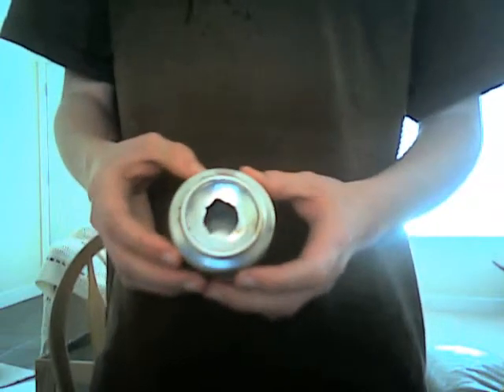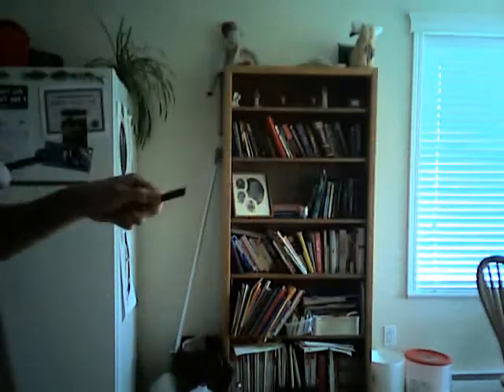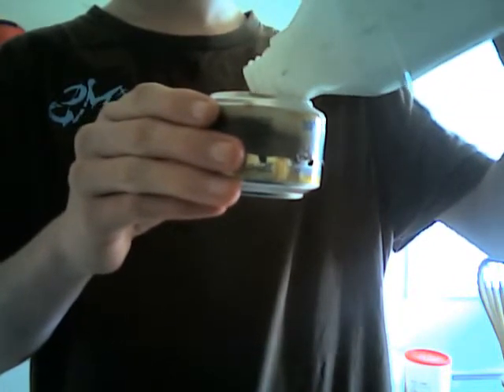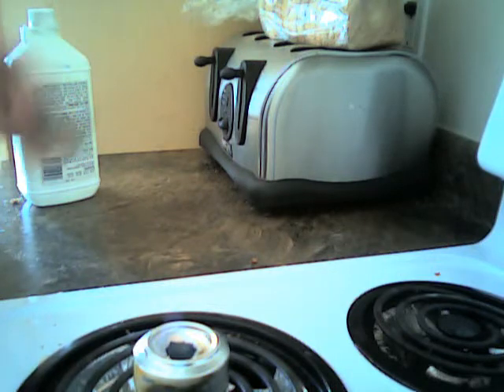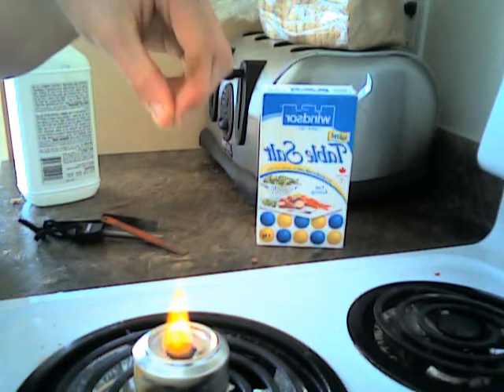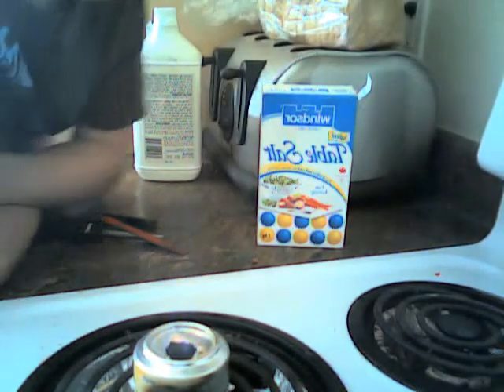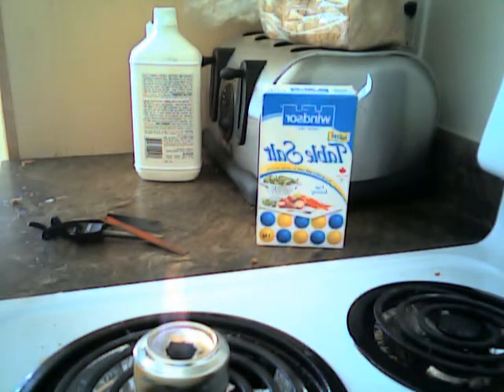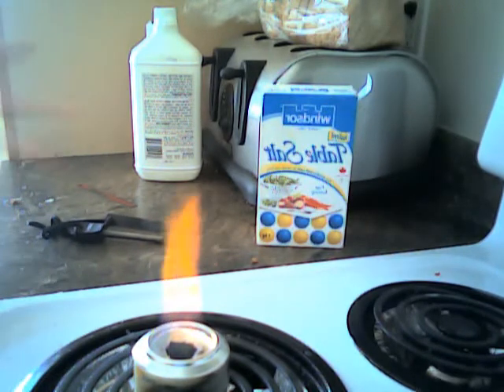updraft popcan stove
my popcan stove i made